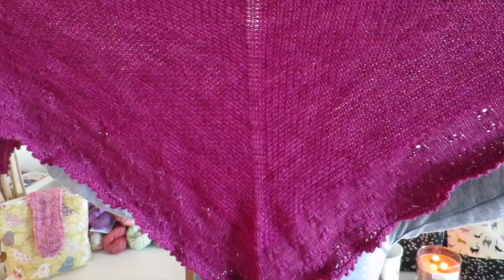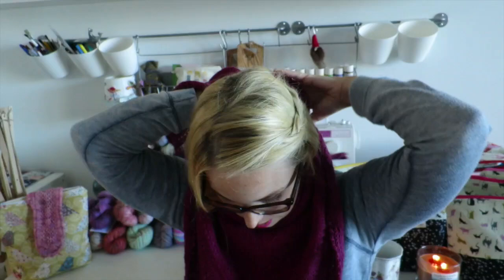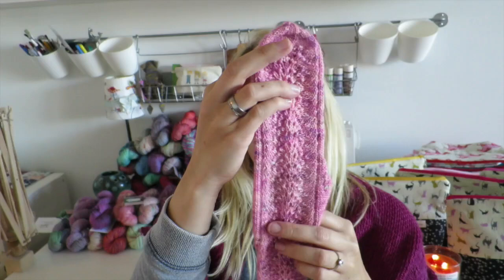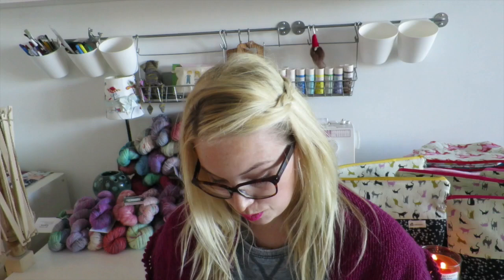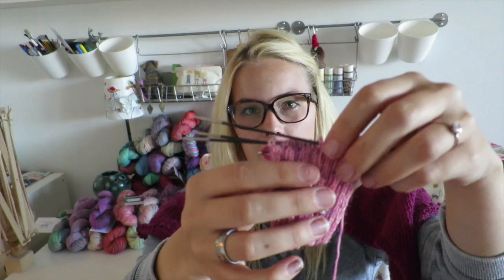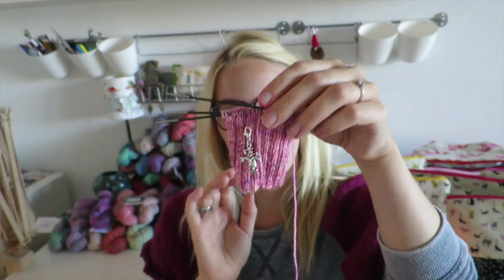Episode 59: Knit'n Mittens